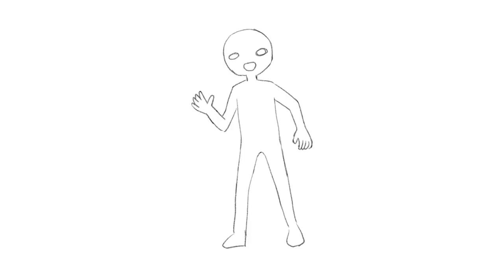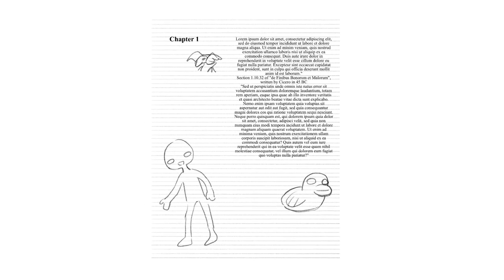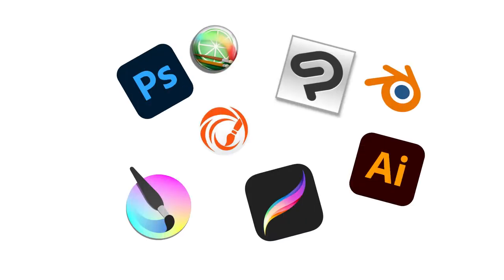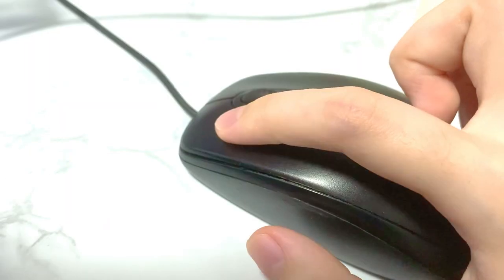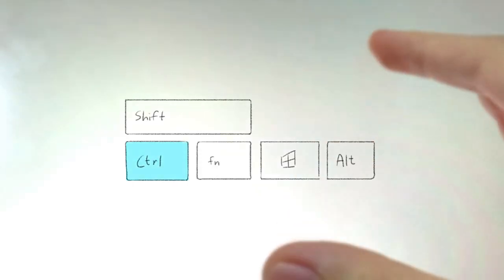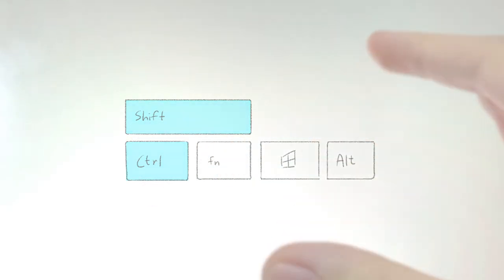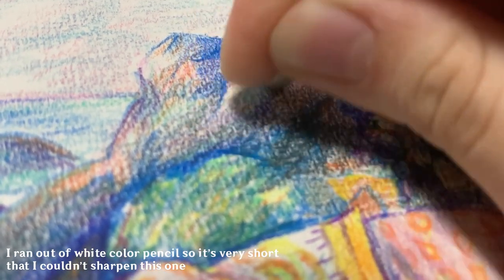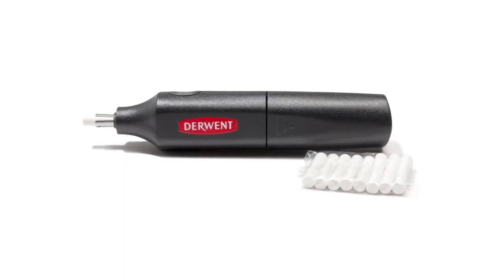Art Common Sense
A very short video